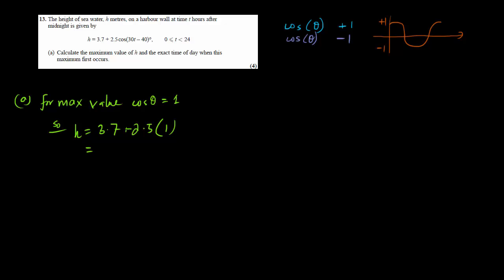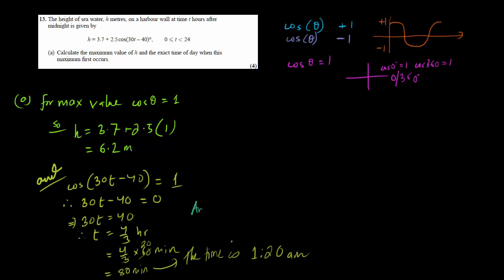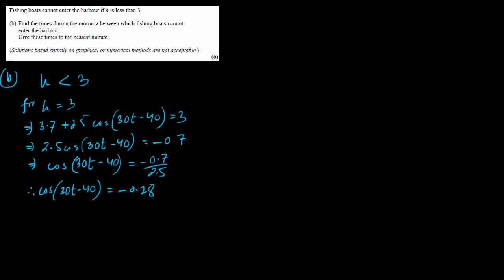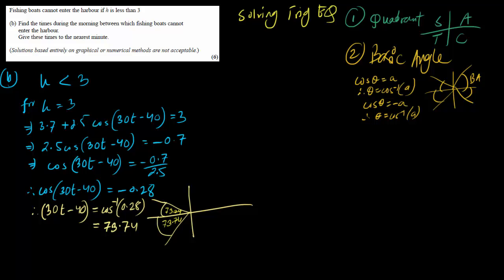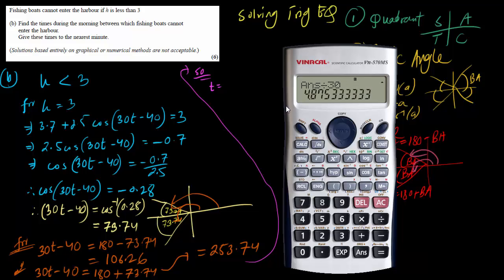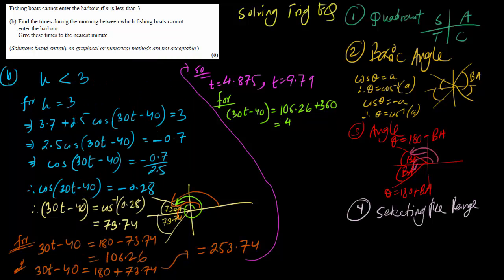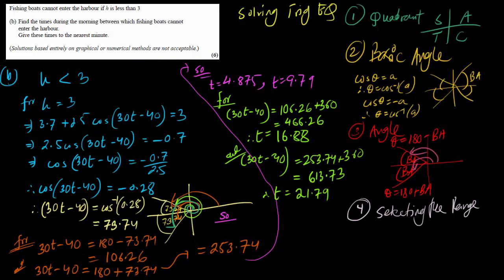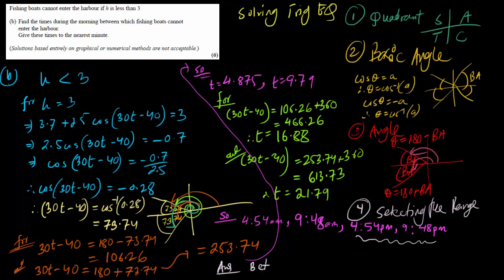C12 2014 May (Part8 Q13)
IAL C12 May 2014 Solved
Q13 - Solving Trigonometric Equation, Compound Angles